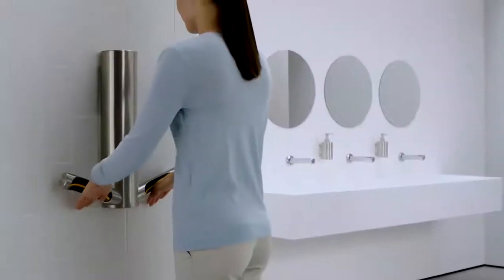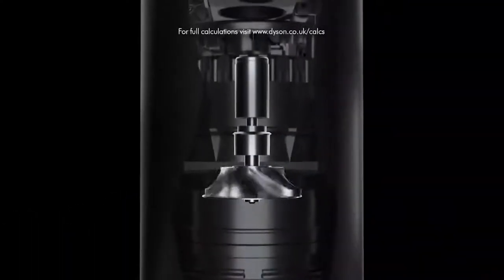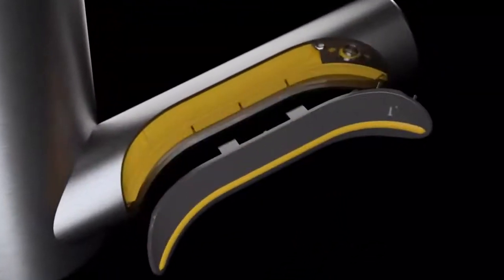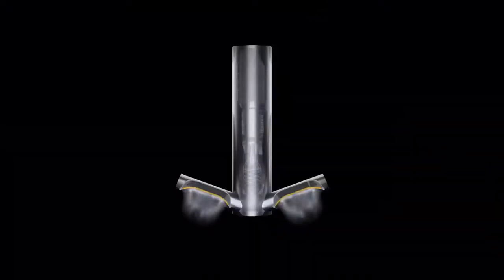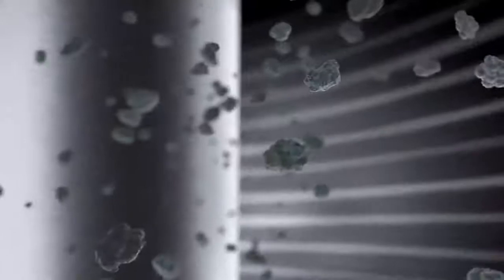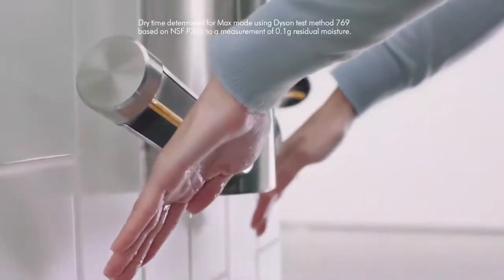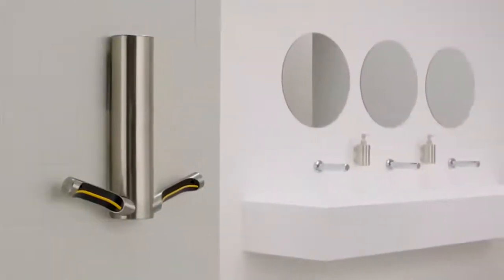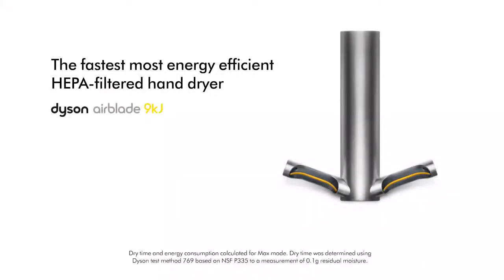Sèche mains Airblade 9kJ - Dyson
Le nouveau sèche-mains de chez Dyson 9kj est une association du design et de la performance des 2 modèles Airblade V et du Wash+dry. Un nouveau sèche mains qui ne coûte que 19€ par an en mode Eco, un nouveau filtre qui capture 99,95% des particules, des virus ou des bactéries. Le sèche-mains 9kj est le plus silencieux de la gamme car il est doté de deux isolateurs phoniques en mousse spécialement conçus pour réduire le bruit de l'air qui circule dans le moteur.

Le sèche mains 9kj est équipé du célèbre moteur Dyson V4 avec un rendement de 75 000 tr/minute. Son design avec deux ouvertures incurvés crée un rideau d'air d'une vitesse de 624 km/h. Sa forme épouse encore mieux vos mains pour un sèchage plus rapide.

Le 9kj à 2 mode de puissance, la puissance maximale est de 900W et un mode économe de 650W. Le séchage ne prendra que 10 secondes avec le mode Max.